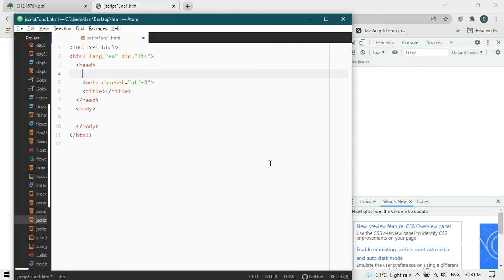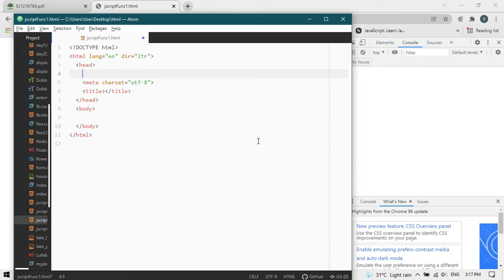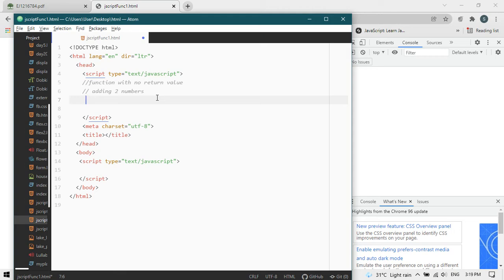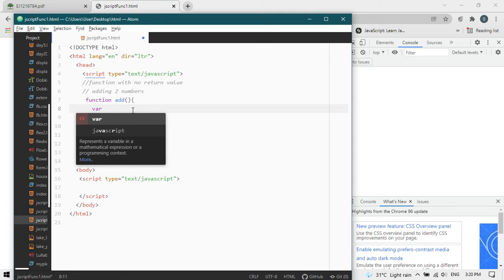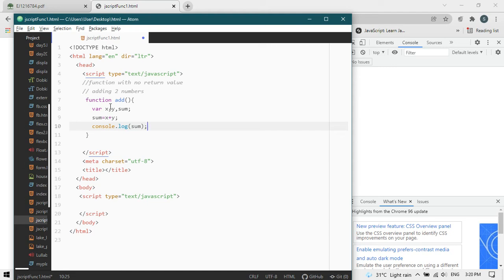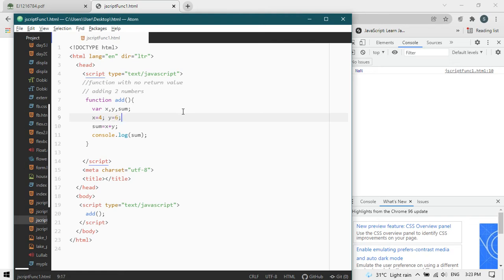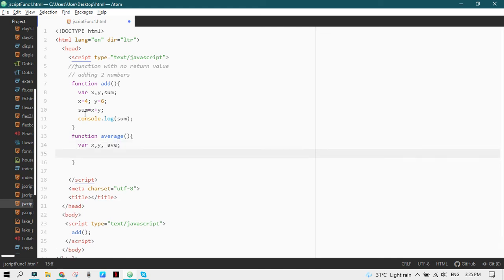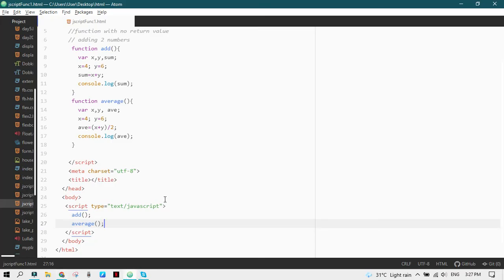FUNCTION WITH NO RETURN VALUE IN JAVASCRIPT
This video demonstrates on how function with no return value is implemented in Javascript.